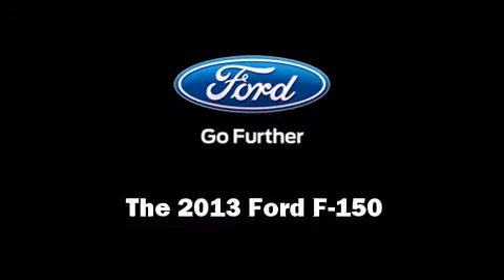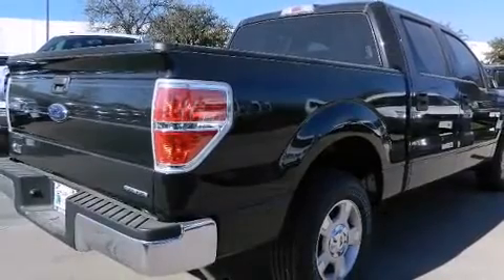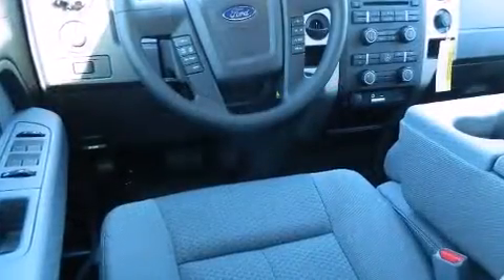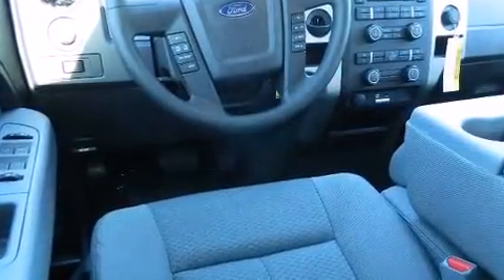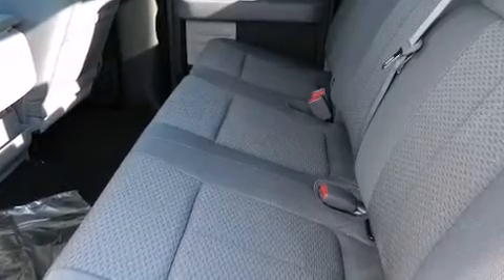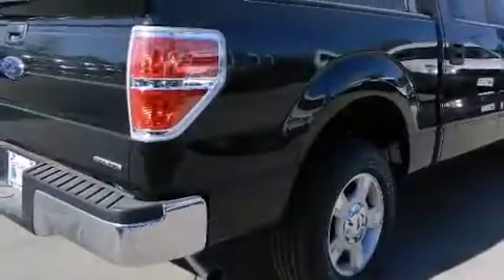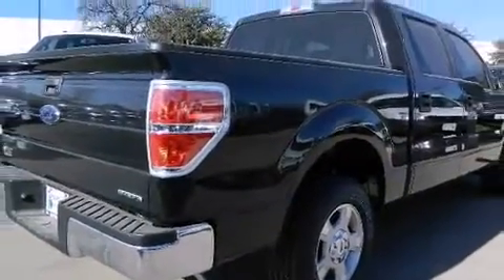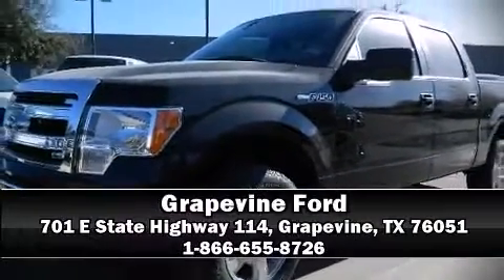2013 Ford F-150 2WD Supercrew 145 XLT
Grapevine Ford
701 E State Highway 114

Climb inside the 2013 Ford F-150. All of the premium features expected of a Ford are offered, including: 1-touch window functionality, a tachometer, variably intermittent wipers, a rear step bumper, tilt steering wheel, an overhead console, and power windows. Audio features include an AM/FM radio, and 4 speakers, providing excellent sound throughout the cabin. Ford ensures the safety and security of its passengers with equipment such as: dual front impact airbags, front SIDE impact airbags, traction control, a security system, and 4 wheel disc brakes with ABS. For added security, dynamic Stability Control supplements the drivetrain. We'd also be happy to help you arrange financing for your vehicle. Come on in and take a test drive!